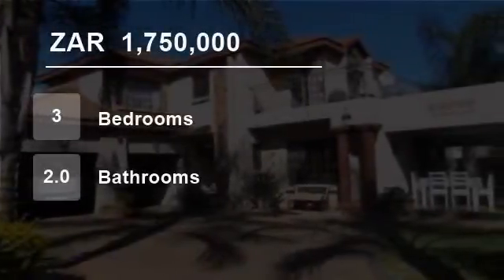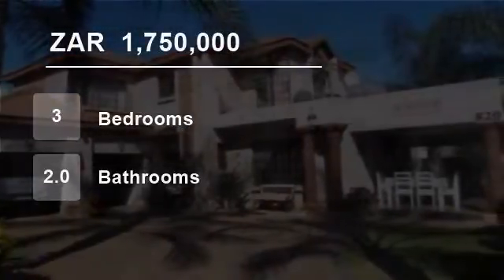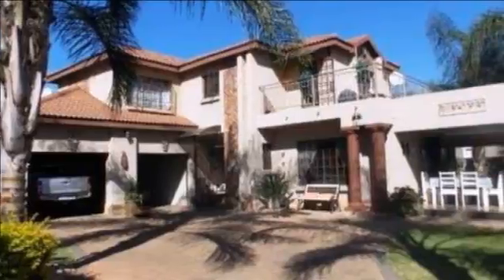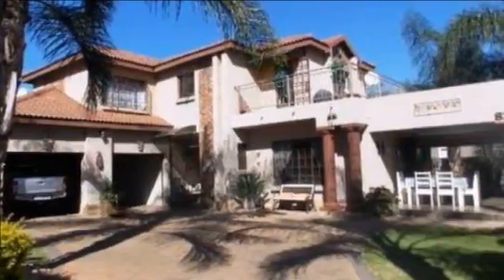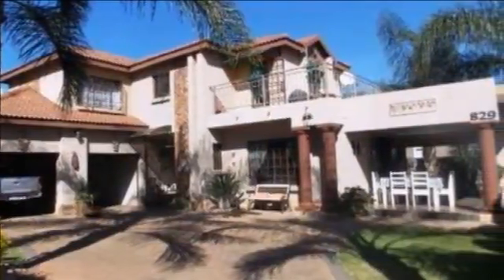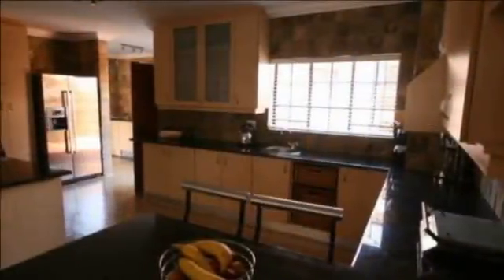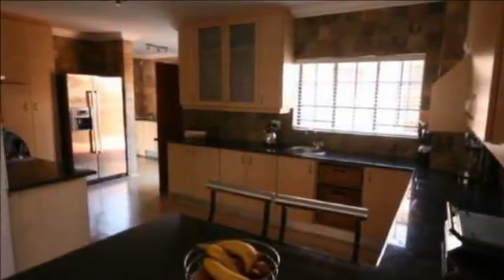3 Bedroom House For Sale in Montana, Pretoria, South Africa for ZAR 1,750,000...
This is a stunning double storey home.

The kitchen is gorgeous and very spacious with granite tops, a breakfast nook, laminated wooden flooring and a spacious scullery/laundry. There is a spacious lounge and dining room. The dining room walks out to a small covered patio and the lounge walks out to a spacious patio with a b...